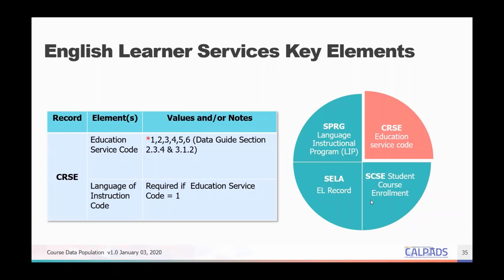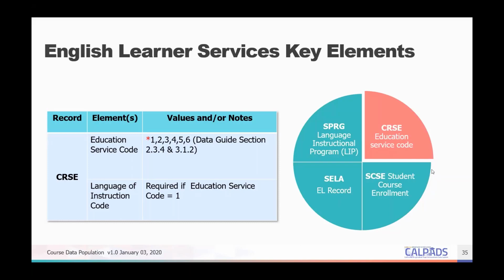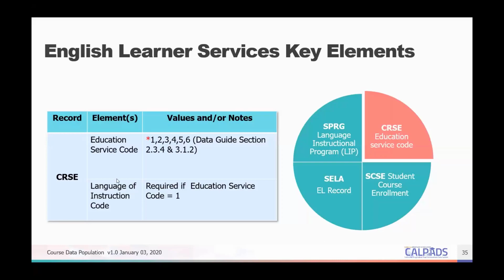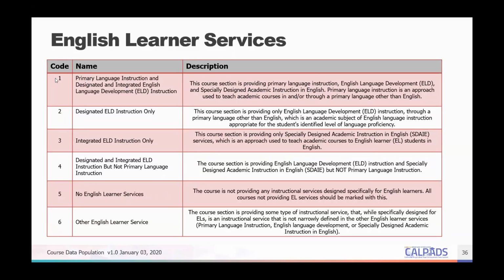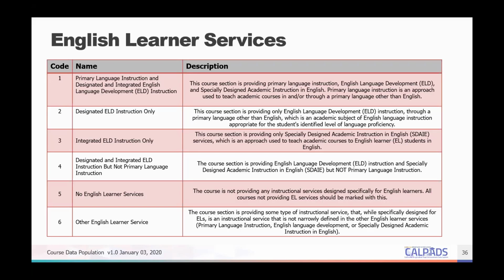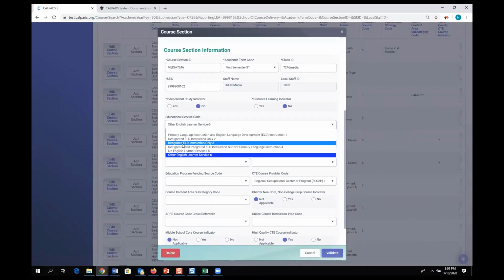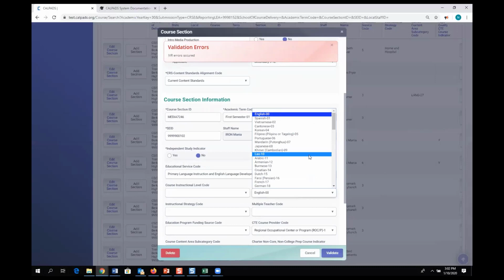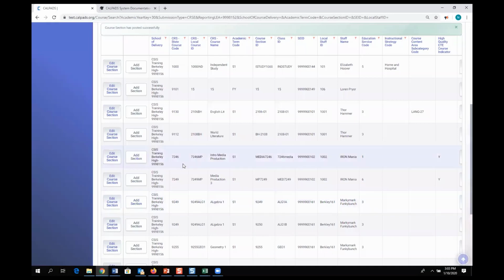CRSE/CRSC Data Population - (Module F) –English Language Services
This module discusses how English learner services provided to students are reported in part through the course section record.